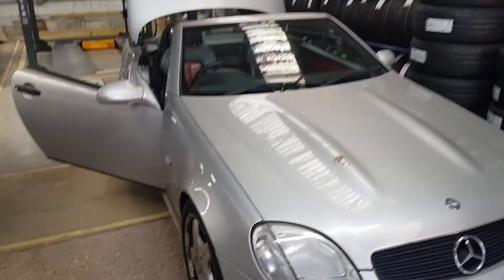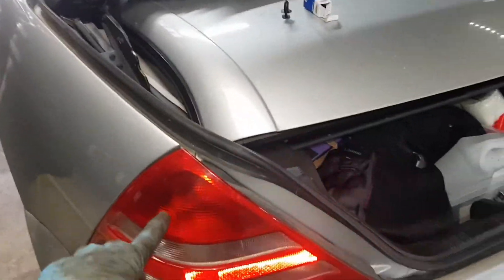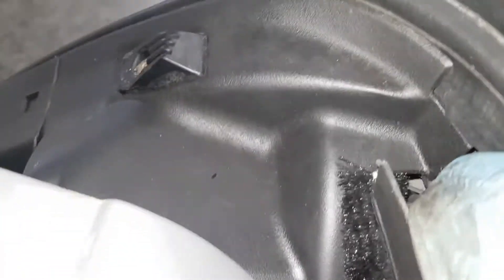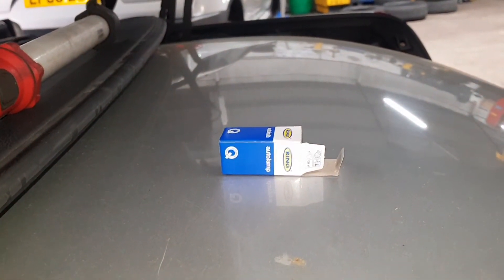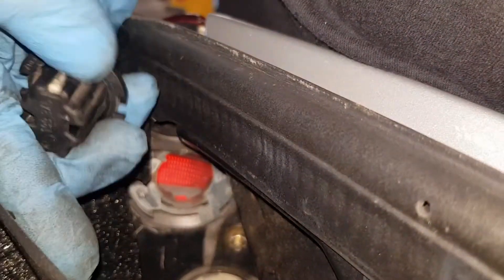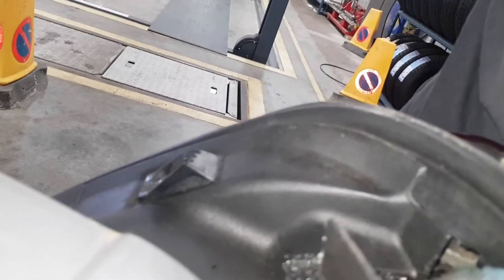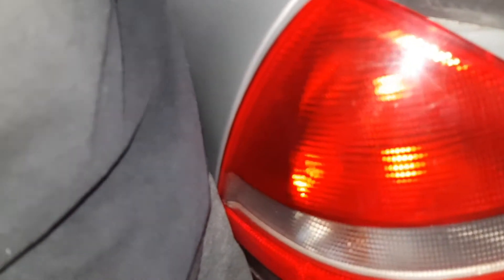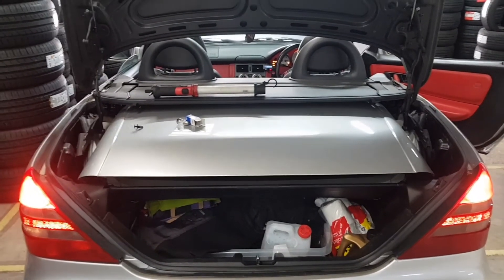how to replace brake light bulb on Mercedes SLK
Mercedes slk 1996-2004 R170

How to change brake light bulb
How to replace taillight
How to replace rear bulbs

Mercedes-Benz SLK-Class

The Mercedes-Benz SLK-Class is a compact luxury roadster, produced by Mercedes-Benz. It was released in 1996 and has since been built at the Mercedes plant in Bremen, Germany.

The former name "SLK" was derived from sportlich (sporty), leicht (light), and kurz (short). With the release of the facelift R172 in 2016, the SLK-Class was renamed to SLC-Class in accordance with the revised nomenclature adopted by Mercedes. Under this scheme, roadsters use the base name "SL", followed by the model's placement in Mercedes-Benz hierarchy, the letter "C", being the roadster equivalent to the C-Class.

The R170 Mercedes SLK was the first generation compact roadster produced by Mercedes-Benz, from 1996 to 2004. It was designed from late 1991 under Bruno Sacco, with a final design being completed in early 1993 and approved by the board, with a German design patent filed on September 30, 1993. The production SLK-Class was introduced at the Turin Motor Show on 22 April 1996, appearing as a modern incarnation of the 1950s Mercedes-Benz 190SL, by returning to four cylinders and with an identical 94-inch (2,400 mm) wheelbase. A facelift was introduced to all models in 2000, featuring an updated design and updated engines.

Second generation (R171; 2004–2010)

The R171 SLK was unveiled at the 2004 Geneva Motor Show. It features increased use of high-strength steel, and improvements to the car's torsional strength and aerodynamic efficiency. Models feature a more compact, revised roof mechanism that is operated in 22 seconds (previously 25 seconds), resulting in an increase in boot capacity by 63 liters (2.2 cu ft). The R171 also introduced the Airscarf system that integrates neck-level heating system into the headrests of the car. The front-end design of the car was inspired by the noses found in Formula One cars. It was facelifted in 2008 and featured new engines and minor exterior design changes.

Third generation (R172; 2011–present)

The R172 SLK was released in 2011. It is available with a range of inline-four, V6, and V8, diesel and petrol engines, and introduced an electronically operated window tint shade for the sunroof, called Magic Sky Control. The facelift was released for vehicles produced from March 2016, to coincide with the 20th anniversary of the SLK-Class. The model range was also renamed to SLC-Class to conform to the new Mercedes nomenclature, and introduced new engines and a revised design.